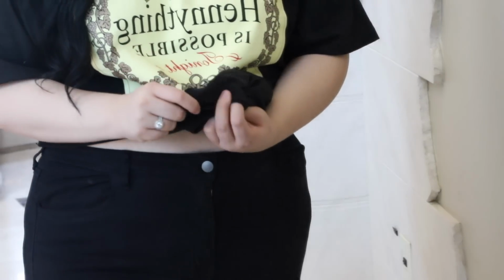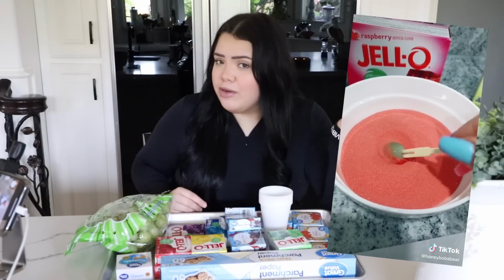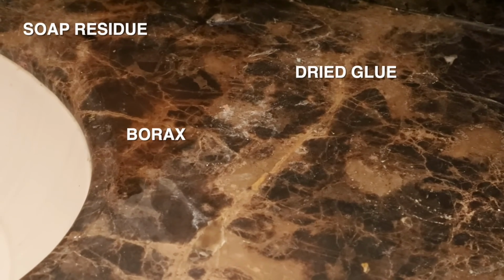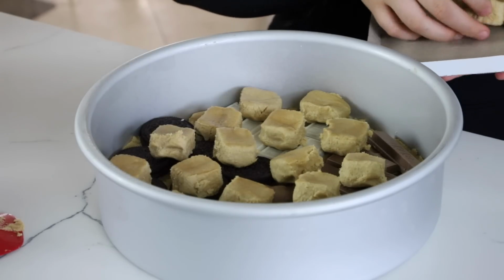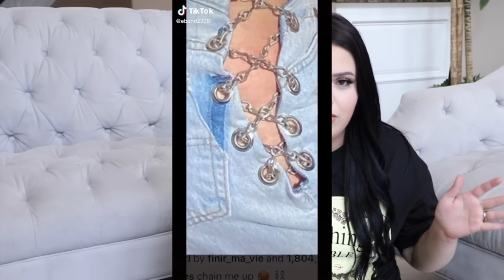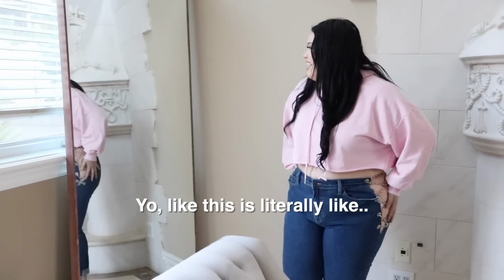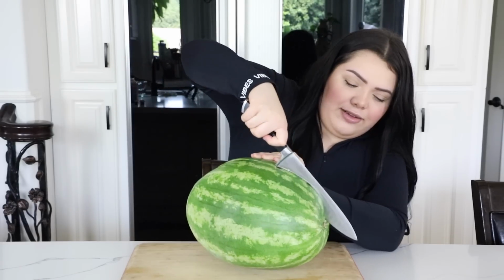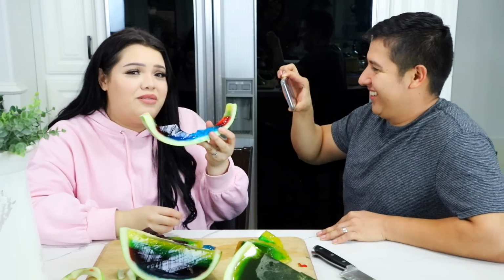We Tested VIRAL Tiktok Life Hacks! *Shocking* Jelly Watermelon, Fashion Nova Curve + More!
Testing viral TikTok life hacks to see if they work!

fashionnovapartner

DID YOU KNOW THAT I LAUNCHED A NEW KIT AT TARGET?

DIY BATH BOMB GEODE KIT

DIY CLEAR SLIME KIT

PREMADE SEASIDE TAFFY

DO YOU HAVE ALL THREE OF MY BOOKS? Must-Try DIYs: 20 Crafts & Life Hacks

DIY Slime

Next-Level DIY Slime